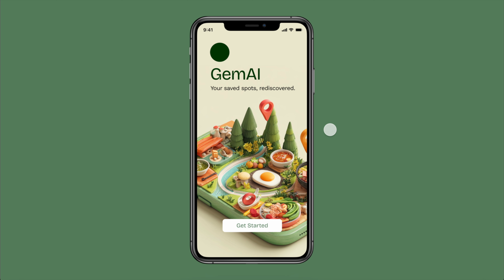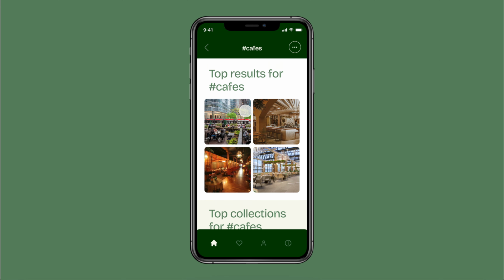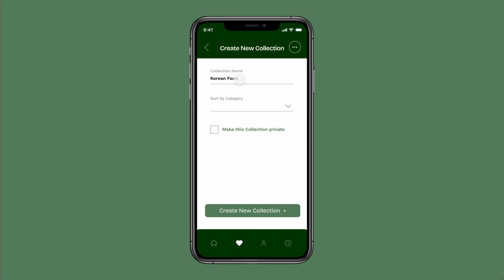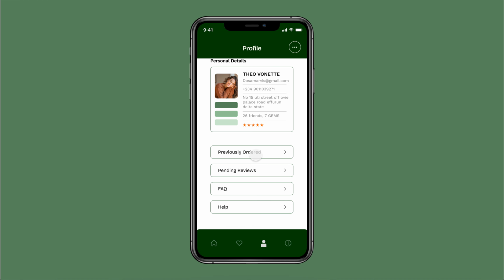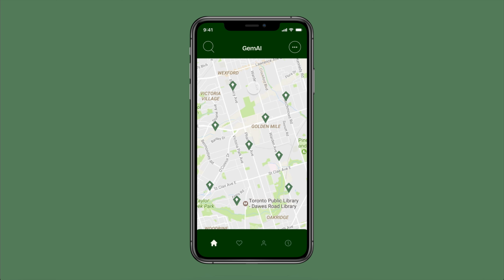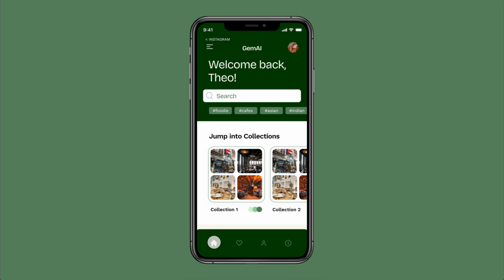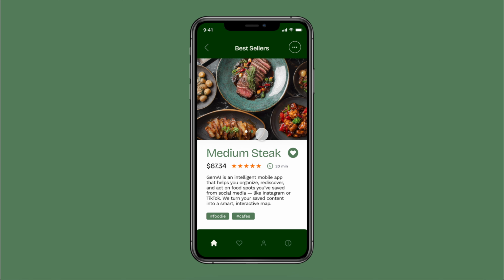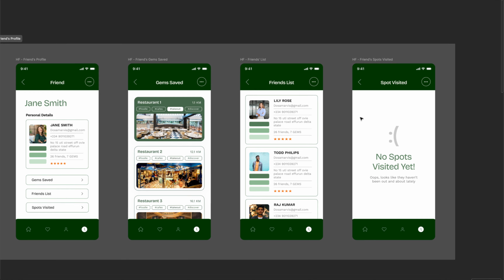GemAI: Prototype Extended Walkthrough